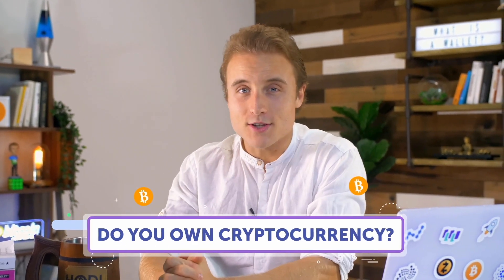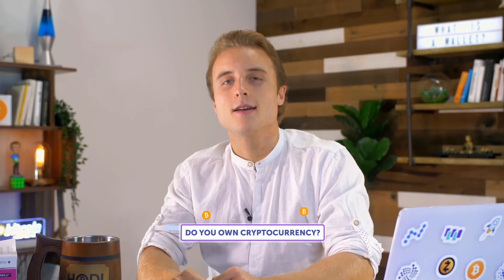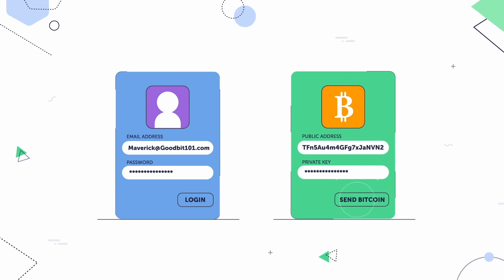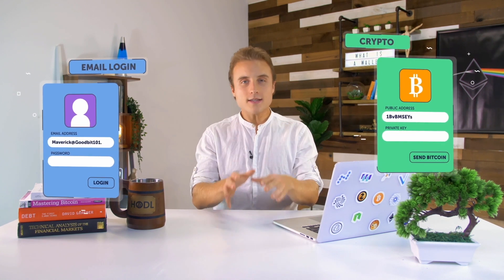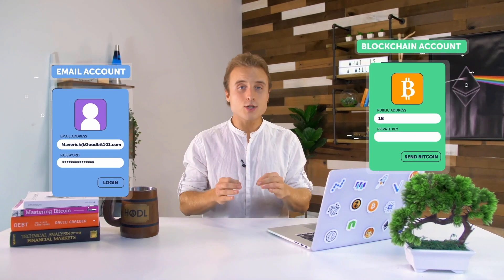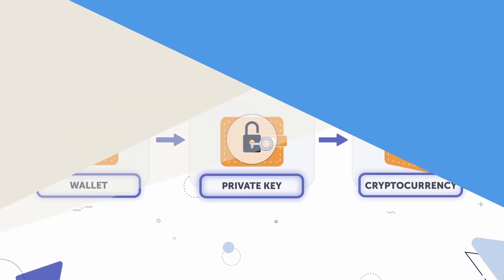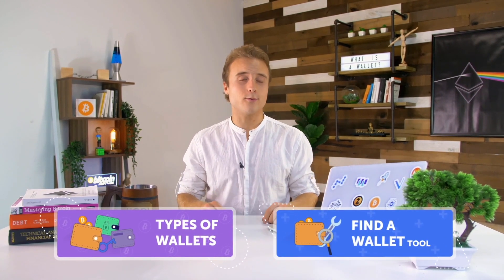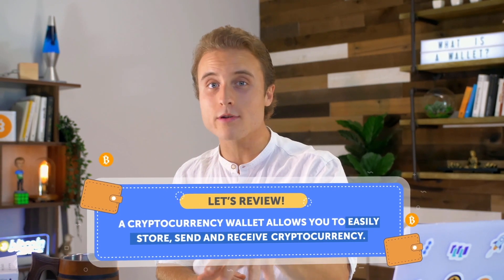What is a Wallet? (Cryptocurrency Basics)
In order to use Cryptocurrency safely, you need to use something called a Wallet. In this video, we'll talk about what Wallets are, how they work, and how you can use them!

Looking to find the right wallet for you?

For more Crypto-knowledge, go to Goodbit101.com